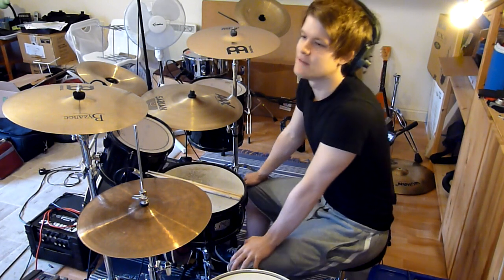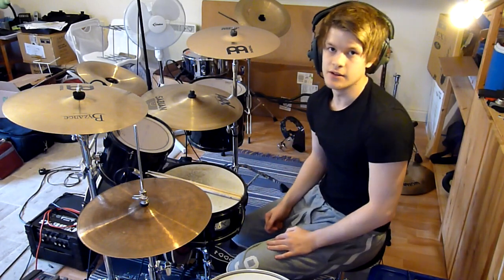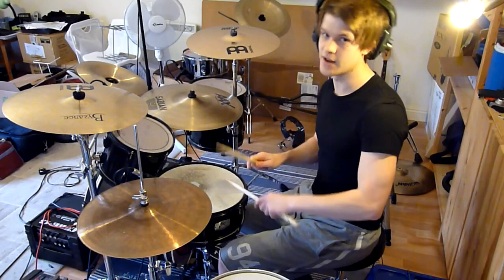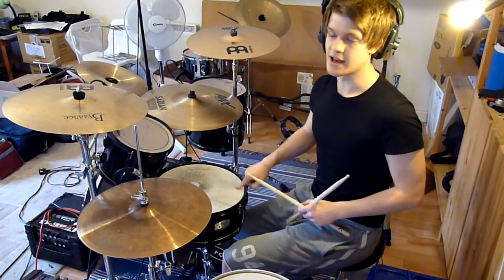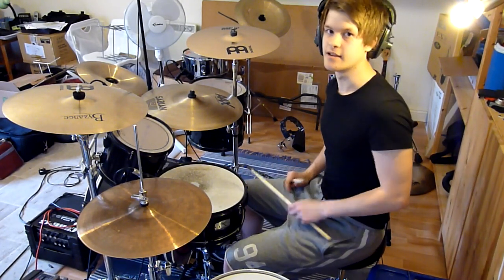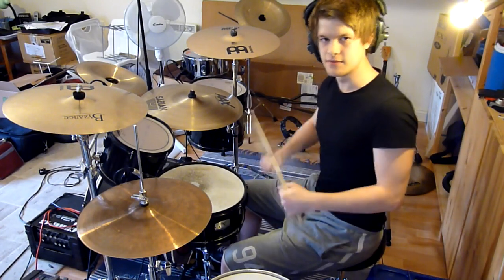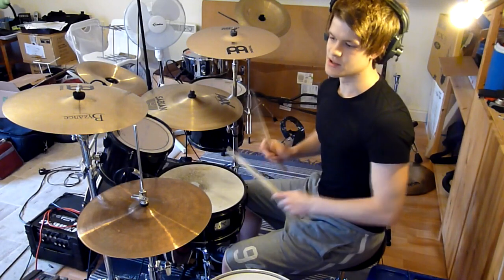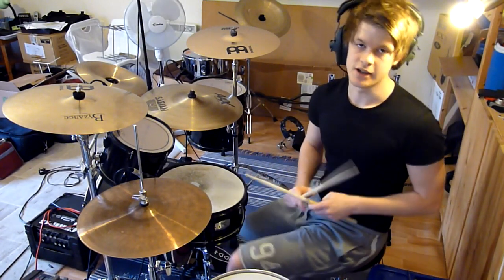Seb Gee Kick Drum Lesson - (Part 3: Slide Technique Double Kick Groove)